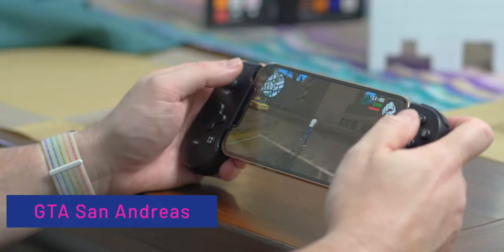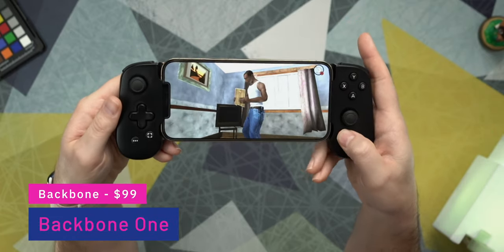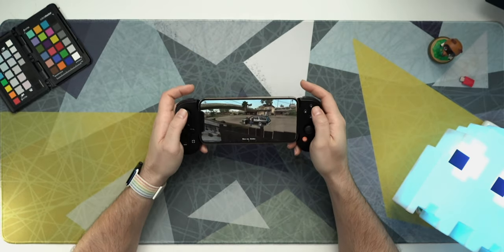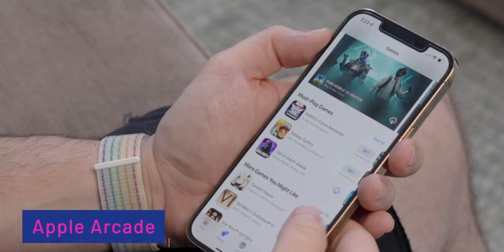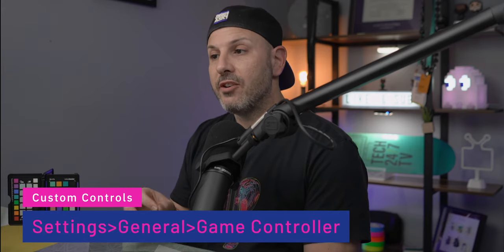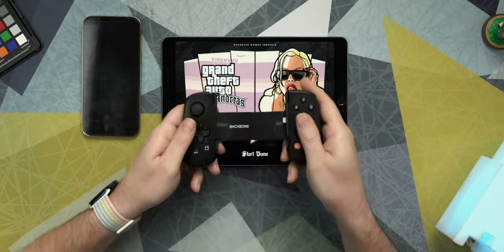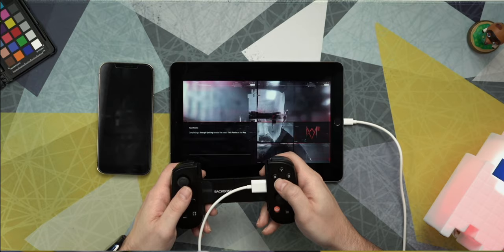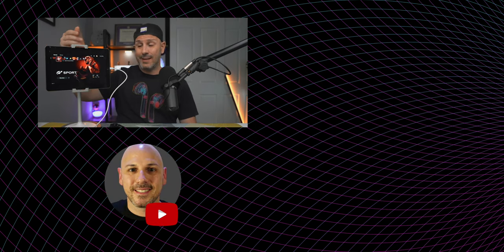Backbone One: Best iOS Game Controller now for iPad?!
The Backbone One is the best game controller for your iPhone, but will it work with your iPad? In this video, I show you how to connect your Backbone One to your lightning iPad as well as answer your top questions!

Thanks to u/Chaopolis and the r/Backbone for the inspiration!

Backbone One iPhone is logical since the Backbone controller is designed to work with the iPhone, but Backbone One iPad is next level. Let's talk about how to take advantage of the best iOS game controller on a much larger screen for less than $15!

Like one of the wallpapers?